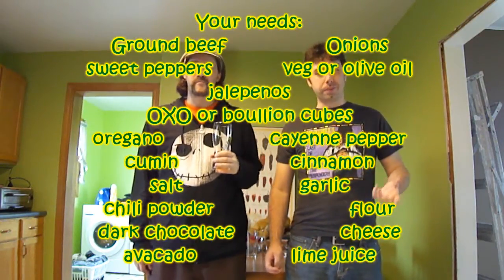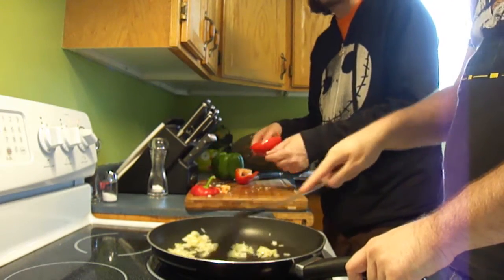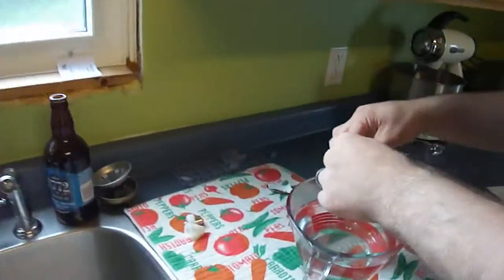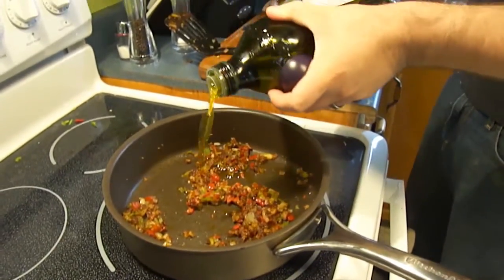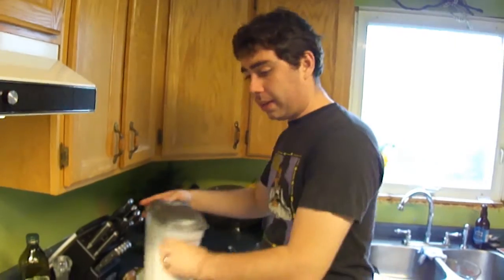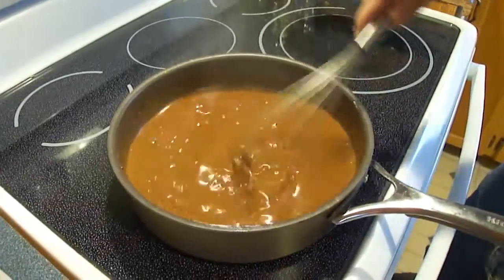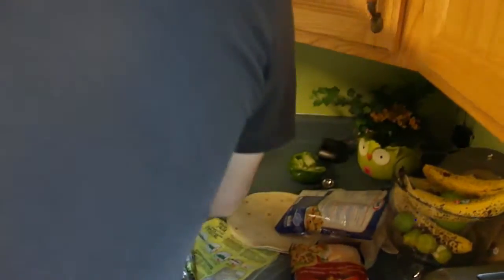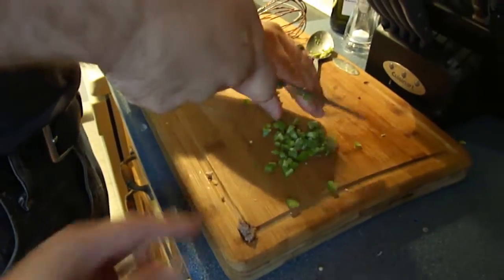S2-10 Pack A Lunch - Enchiladas w Mole Sauce and Guacamole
Almost a month late for Canada Day, the idiots decide that Mexican is the way to celebrate our nation. Enchiladas are up for this episode on Seasoned Too!

and twitter @justpackalunch
Steve Fudge and Rob Pettipas